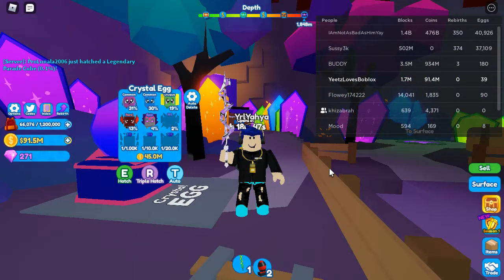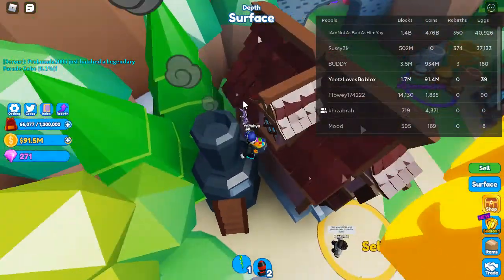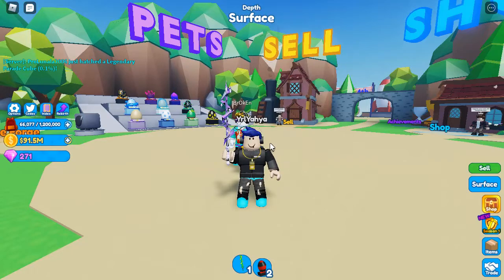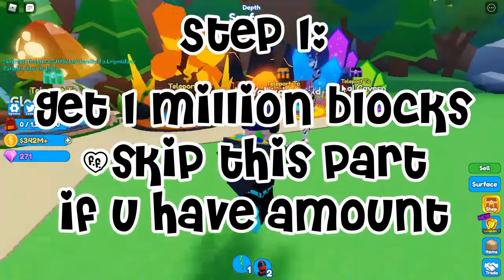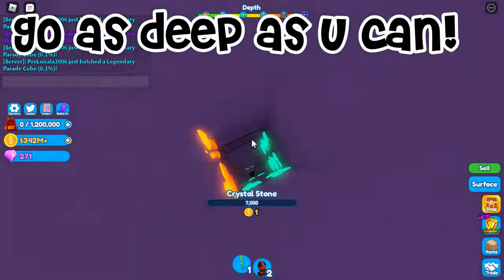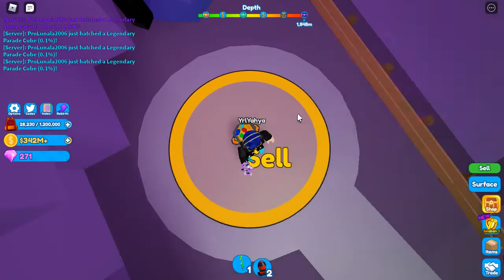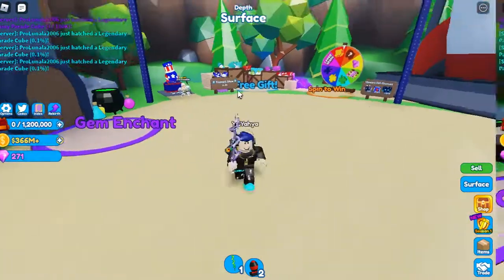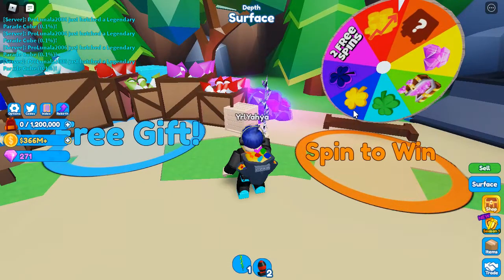How To Get The *FREE* Patriotic Dominus In Mining Simulator 2!!! ( Simple and Easy!)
Coming Soon...

Coming Soon...

Milestone Wall:

90 ✅

95✅

100✅

150

200

ILY!! 🥰🥰

BYEEEE!!